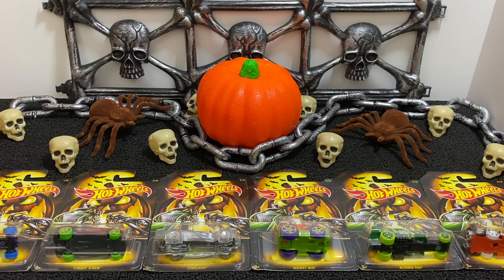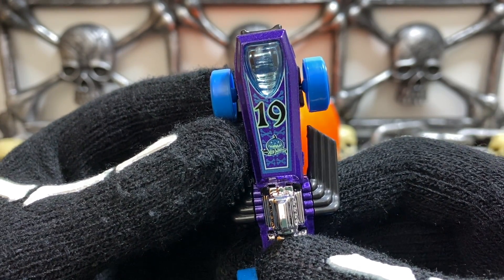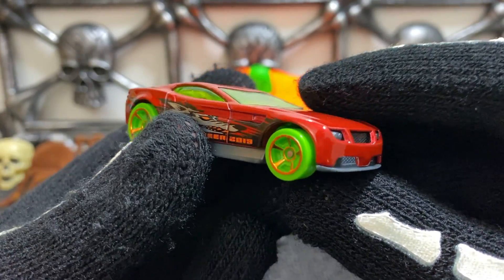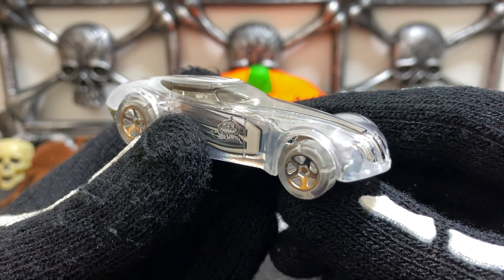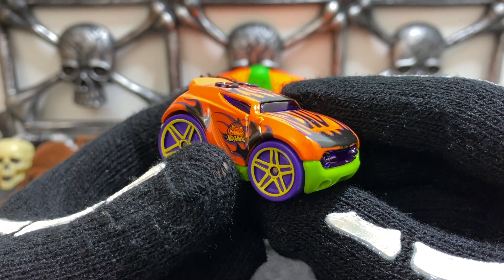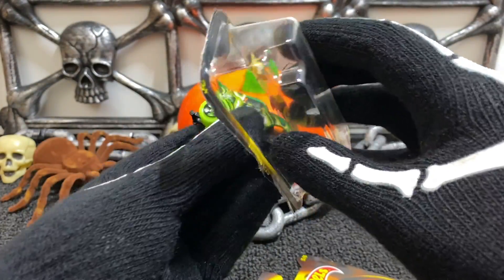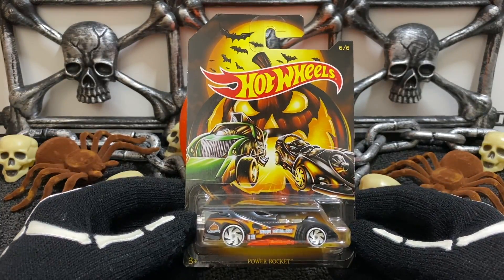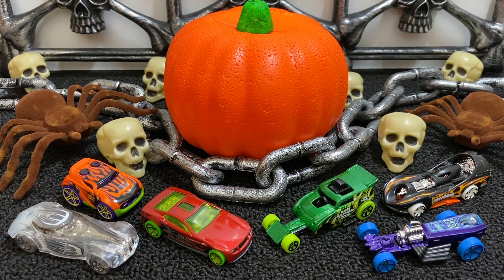Opening Hot Wheels Halloween Car Series!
The new Hot Wheels Halloween series features six vehicles in this spooktacular set! We're opening up all of the creepy cool cars to take a look at these models out of the packages!